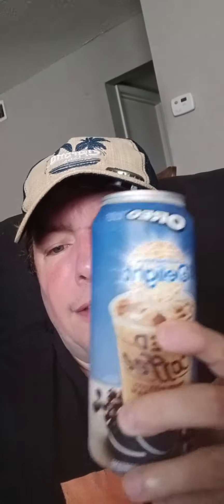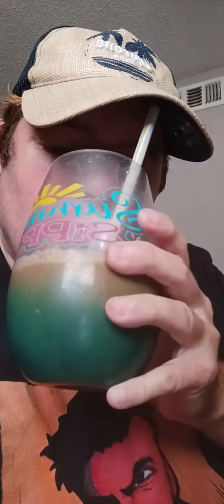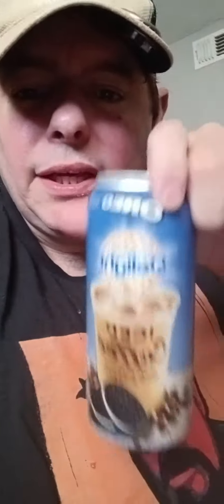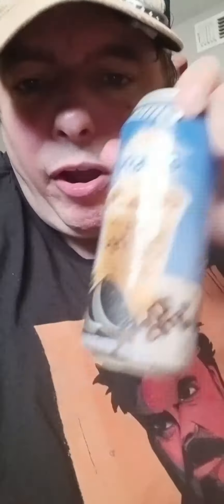TASTE TESTING INTERNATIONAL DELIGHT ICED COFFEE: OREO